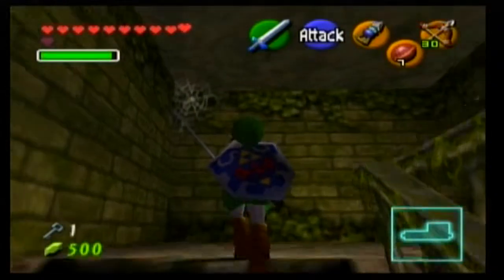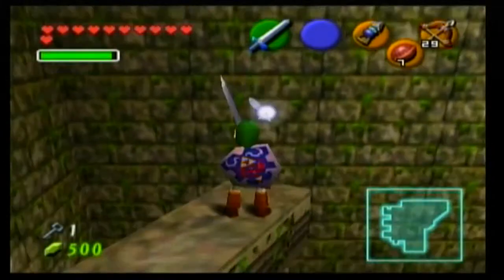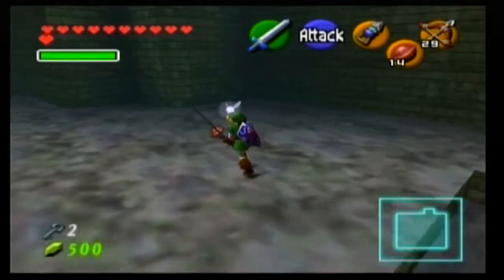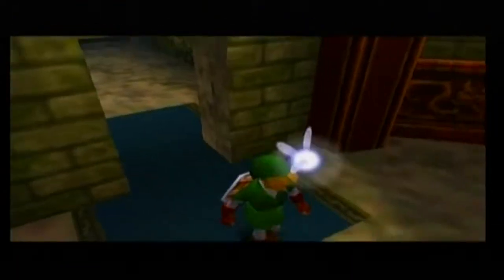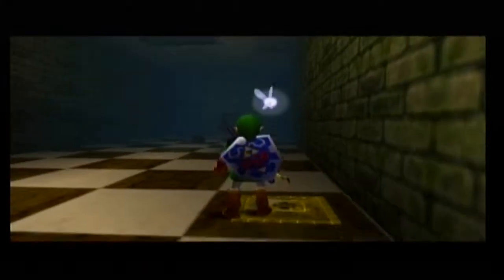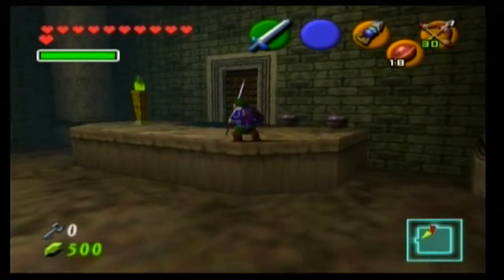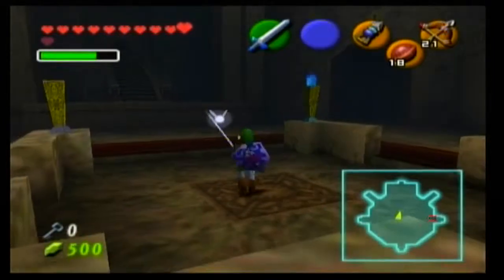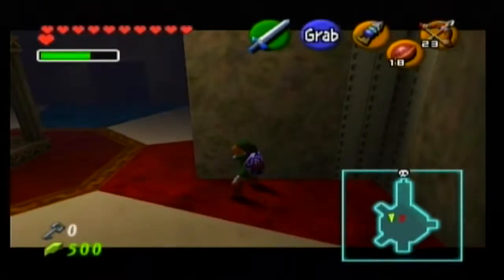Let's Play Legend of Zelda: Ocarina of Time - Part 17 - Poe Sisters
We continue trough the Forest Temple and we attempt to take down all of the Poe Sisters, but we are getting close to the end, can we make it?...

If you enjoyed the video be sure to leave a LIKE it helps my channel grow :)